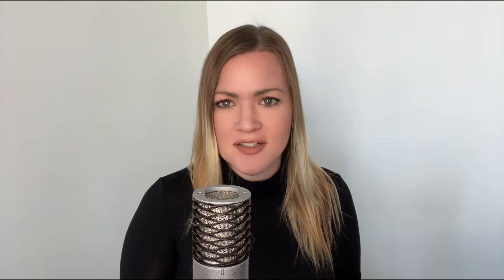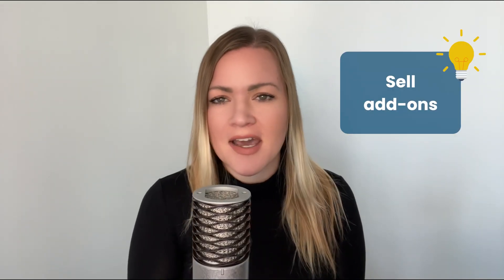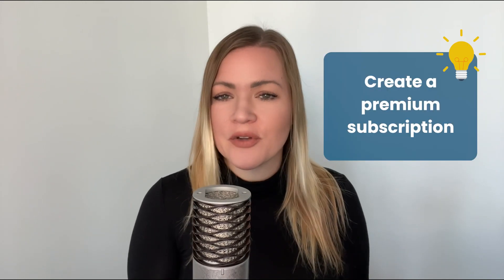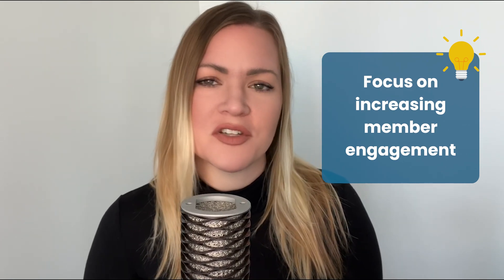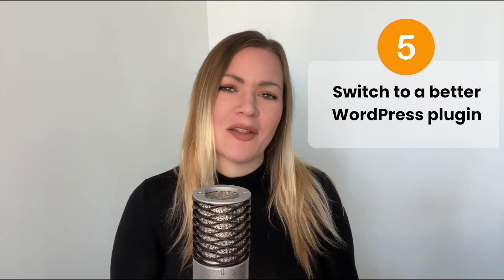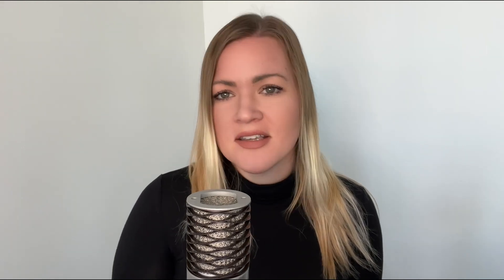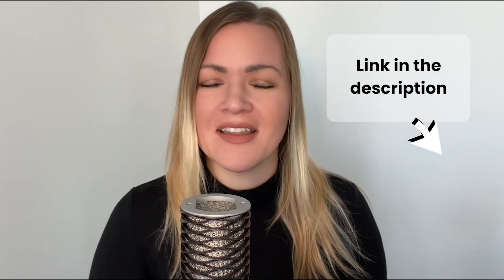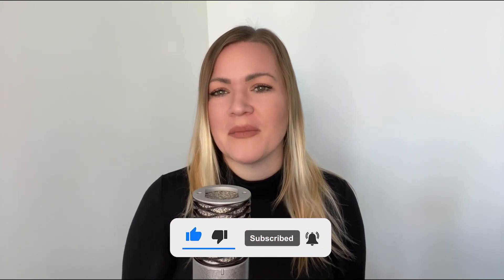5 Tips for Growing a Membership Site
Want to grow your membership business, but not sure where to start? In this video, Mandy talks about some tried-and-tested strategies to help you attract more members and increase your revenue.

= Jump to: =

00:38 Focus on Current Members
01:07 Use Current Members to Get New Members
01:36 Generate New Unique Members
02:19 Create Business Partnerships
02:46 Switch to a Better WordPress Plugin
03:13 Why You Should Use Paid Memberships Pro

= Useful Links =

Download Paid Memberships Pro for free or sign up for support